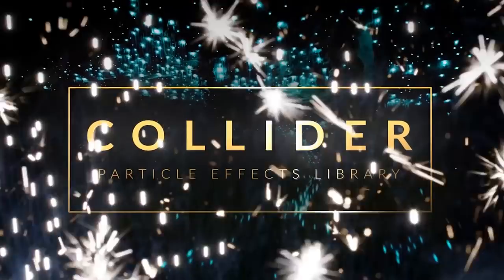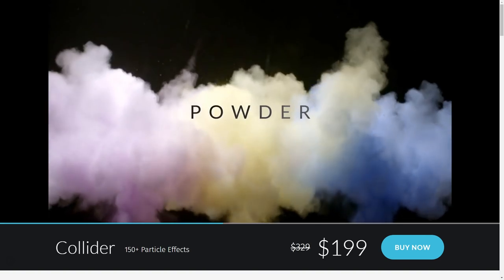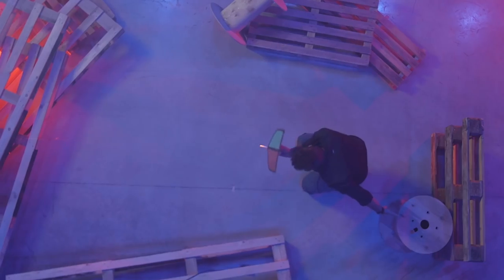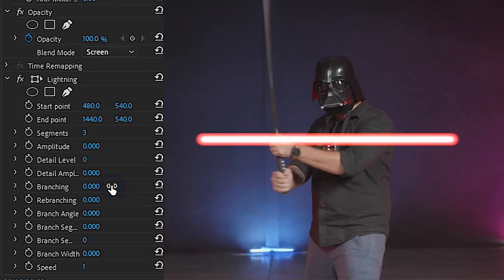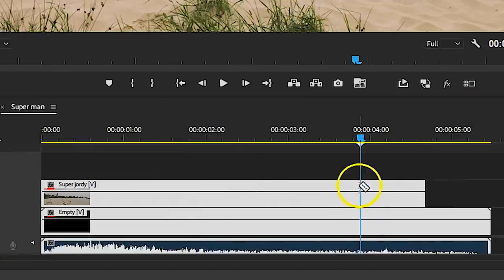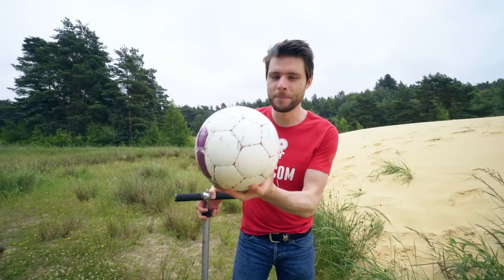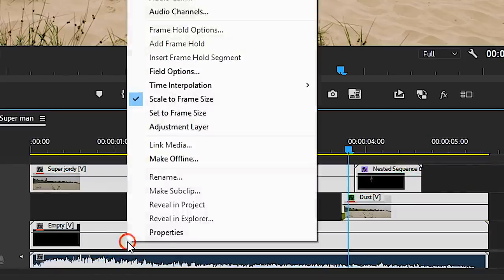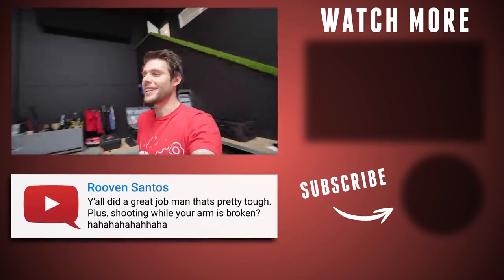3 HOLLYWOOD EFFECTS in PREMIERE PRO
🎬 Master Filmmaking, Video Editing, & VFX in One Bundle! - Recreate special effects from Wonder Woman, Superman and Star Wars in this Adobe Premiere Pro tutorial. Easy and simple visual effects from iconic Hollywood movies.